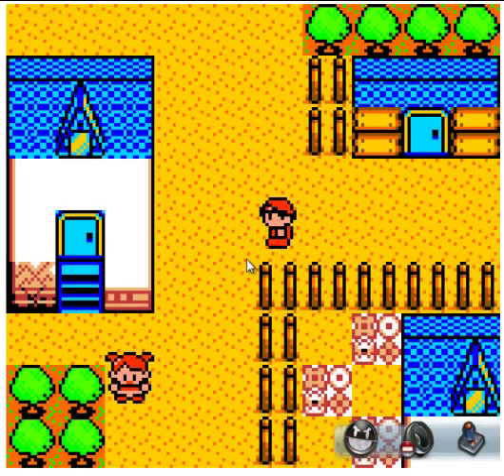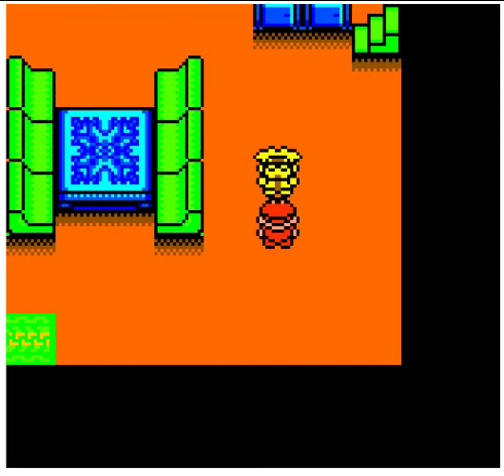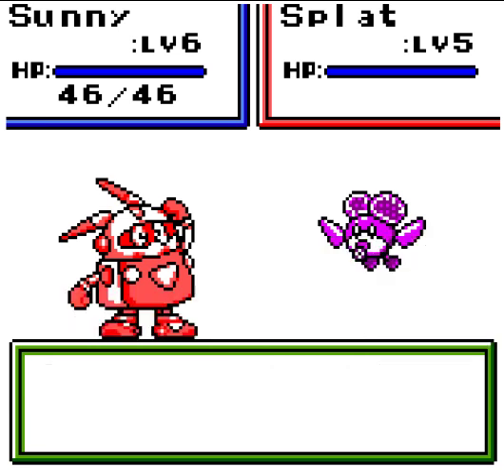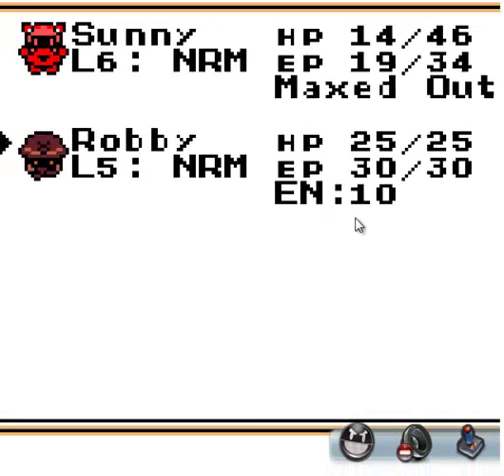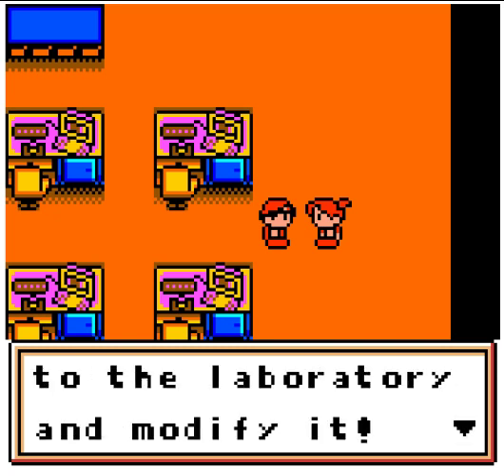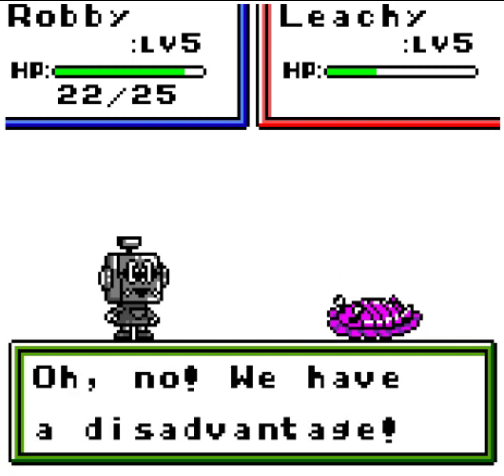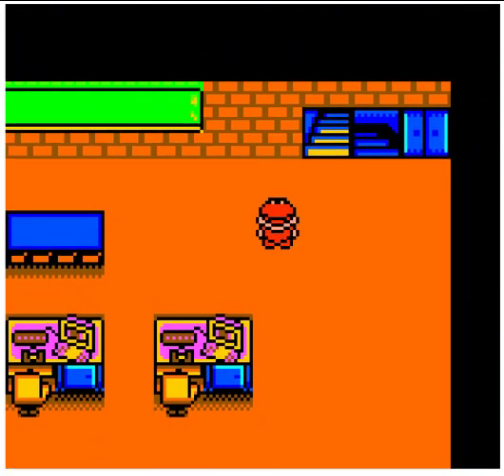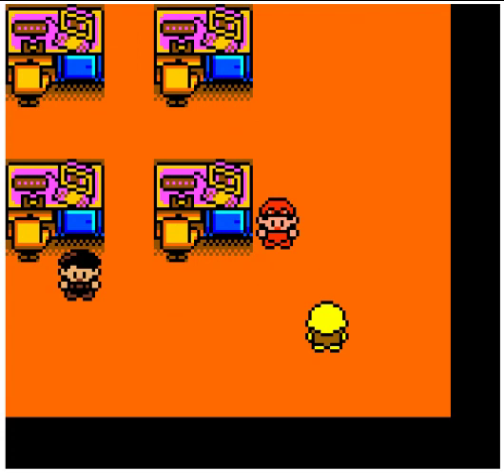VortexBlade robopon playthrough ep 3: Why are school teachers so fat?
VortexBlade here with the next installment of his series. This one is more tutorial based and you learn a little more about the actual physics of the game. Its actually more different from pokmon then i previously thought.